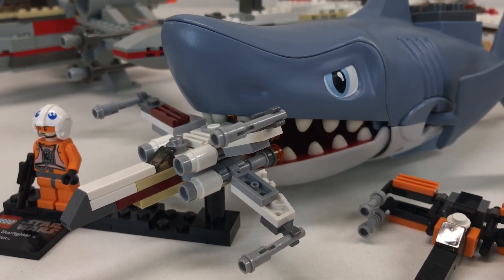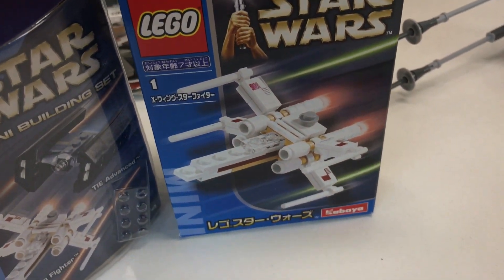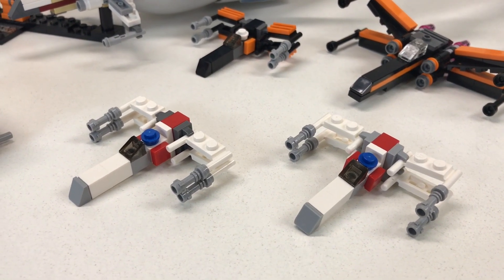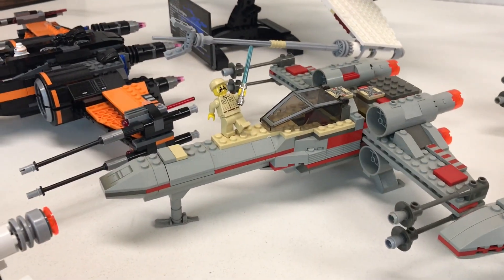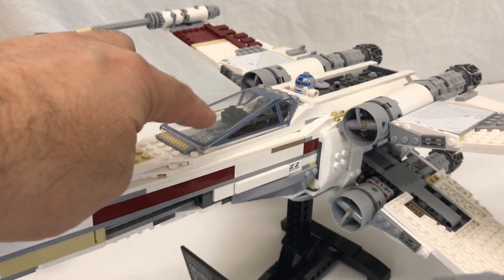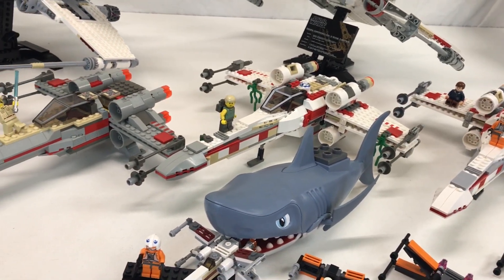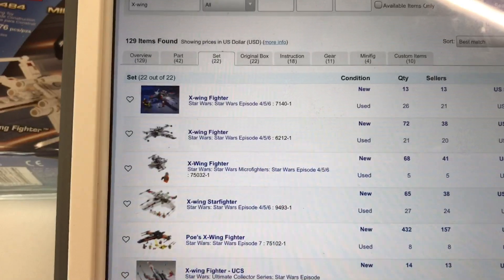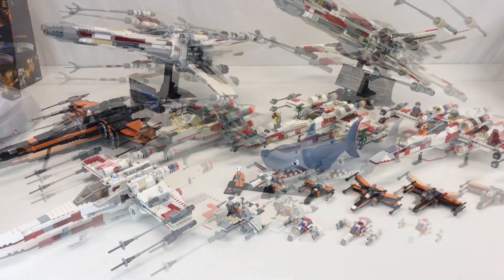LEGO Star Wars X-Wing Starfighter Collection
Some of our LEGO Star Wars X-Wing Collection. We still have not built all of them and a couple I did not locate yet (SDCC X-Wing Set). We have the UCS X-Wings, Mini X-Wings, Dagobah X-WIng, MicroFighter X-Wings, Polybag sets, and more.

BrickTsar LEGO® Collector - LEGO How to, History, Hauls, and Humor!

Before leaving a shoutout to yourself as a comment please watch this video (might keep you from getting blocked):